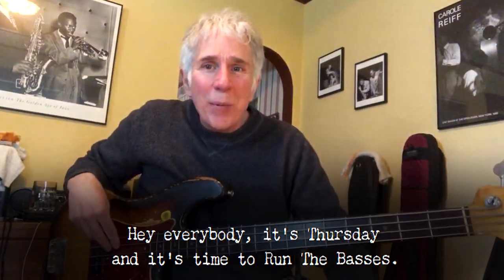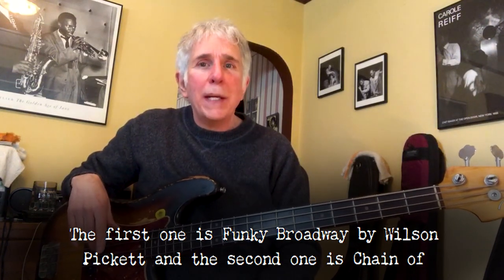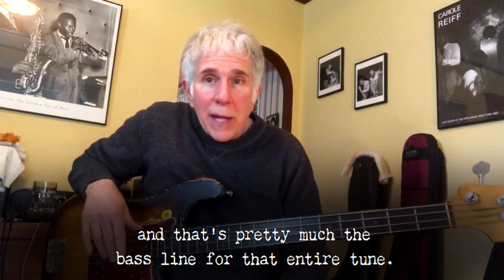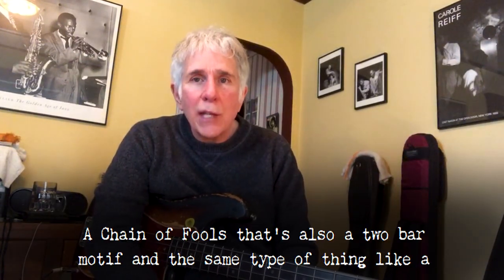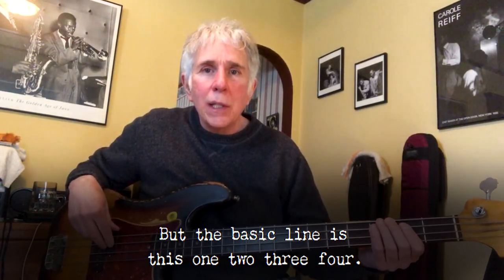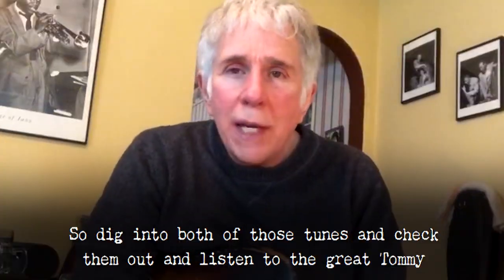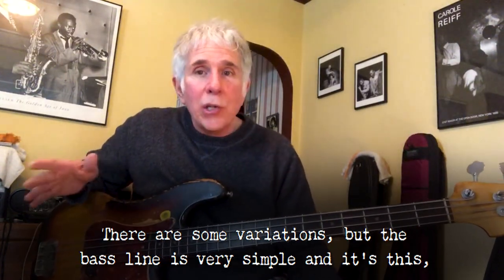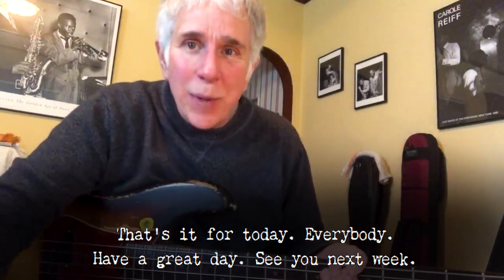Running the Basses-Episode 6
"The Pocket"
"Funky Broadway,Chain of Fools,Mustang Sally"
                   Tommy Cogbill